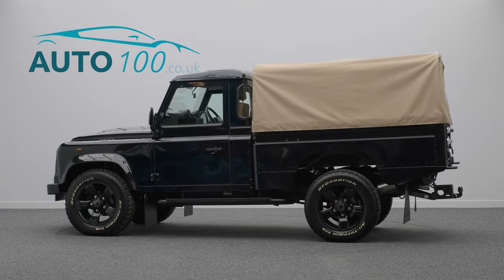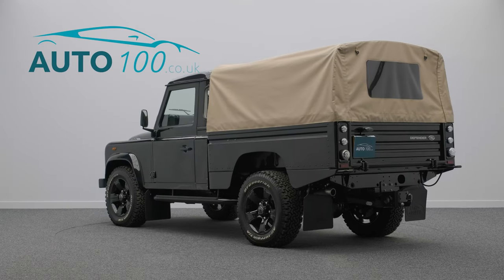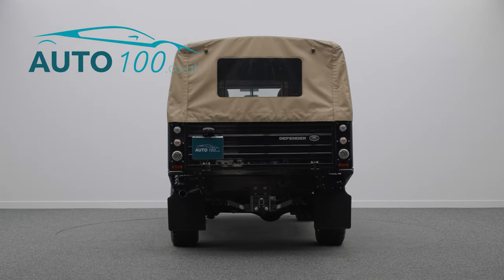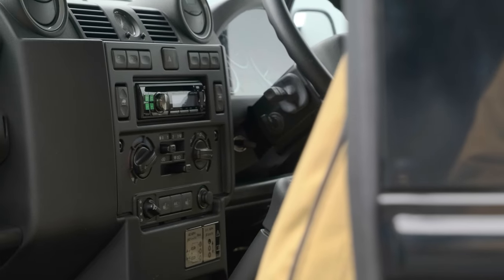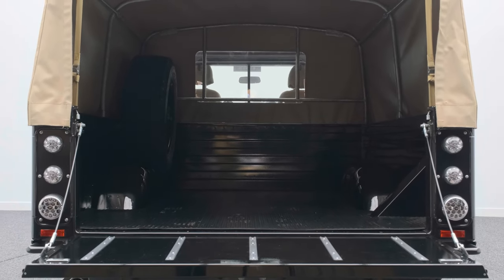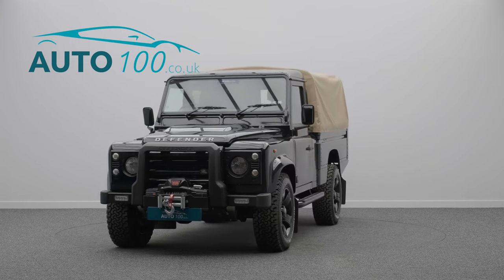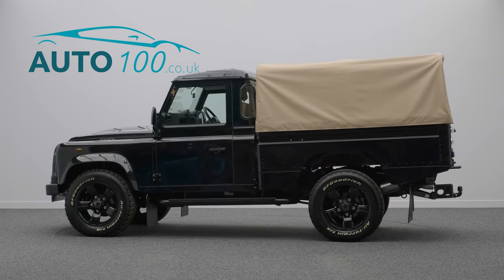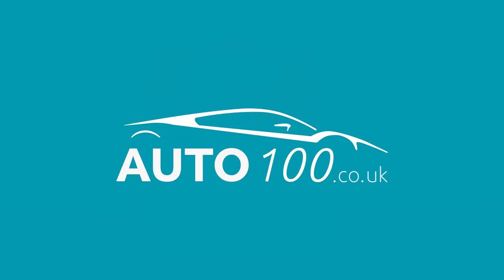Land Rover Defender 110 | Auto 100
We Are Delighted To Offer This As New 110 Defender! An Imposing and Rarely Seen ‘High Capacity’ Single-Cab Pick-Up Defender, 1 Owner From New With A Genuine 129 miles On Its Odometer And Presented In Superb, Unmarked Condition Throughout. We Have Even Had The Unique Example Serviced By Land Rover Ready For The New Lucky Owner! Under The Bonnet Is a 2.2-Litre Turbocharged Diesel engine, Delivering 120bhp To All Four Wheels, This pristine Defender Sports A Number Of Carefully Chosen Modifications To Enhance Both Its Looks And Its Capability, including A Rugged Zeon Front Bumper With An Integrated Warn Winch. This Defender 110 is Finished In Santorini Black Metallic With A Sand-Coloured Full-Height Load Cover Over A Black Cloth-Trimmed Interior With Exmoor Sand-Colour Canvas Tailor-Made Seat Covers. Fitted With 18" Black Overfinch Apollo BFG Alloy Wheels With BF Goodrich All-Terrain Tyres. The Vehicle Comes Specified With Comfort Pack, Radio/CD Player, Air Conditioning, Electric Windows, Heated Seats, Rubber Floor Mats, Land Rover A-Frame, Side Protection Runners, Aluminium Engine Under Shield, Aluminium Locking Wheel Nuts, Land Rover travel bag, In Addition It Has The Following Tasteful & Improving Modifications, Zeon Winch Bumper With Daytime Running Lights, Warn Electric Winch With Cover 6mm Rubber Tub Lining, KBX Grille And Headlight Surrounds, KBX High-Force Wing Vents, KBX Sport Side Vents, KBX Wing mirror Finishers, Crystal Lens Headlight Upgrades, Clear LED Lighting Kit To Indicators, Stop And Reverse Lights, A Truly Unique Example & Collectors Piece Not To Be Missed. Here at Auto 100 we are an independent prestigious car reseller. We are based in the heart of England just off junction 28 of the M1 in Nottinghamshire. Established since 2002, we are a family run business and have a collective knowledge of over 100 years & all of our cars come with finance available, up to 24 months extended warranty and checked thoroughly for peace of mind buying.(U31247) Please Note This price Is Plus VAT.@auto100_notts @auto100.